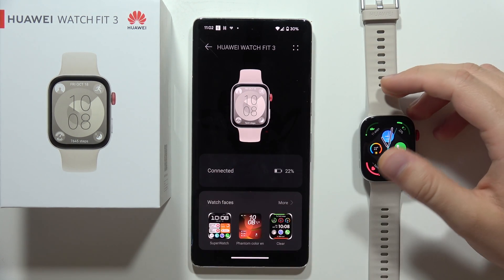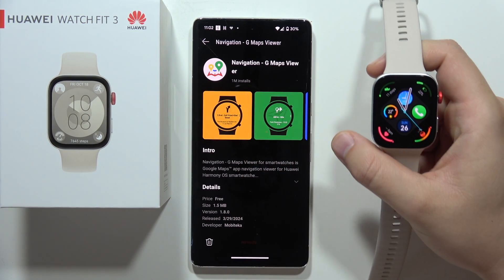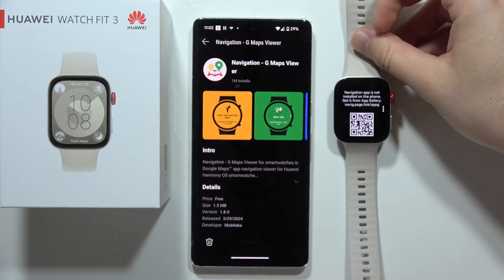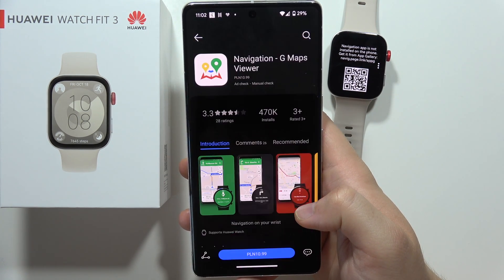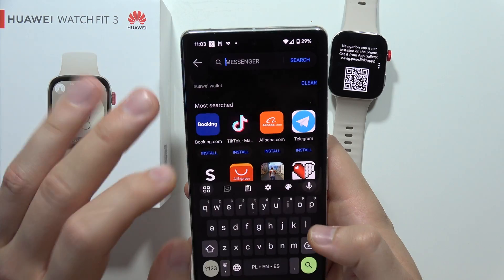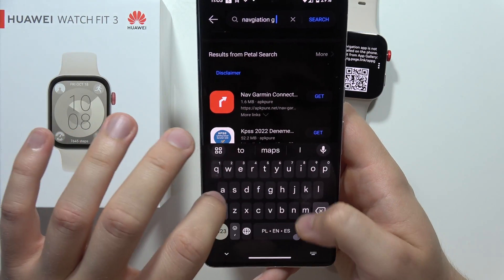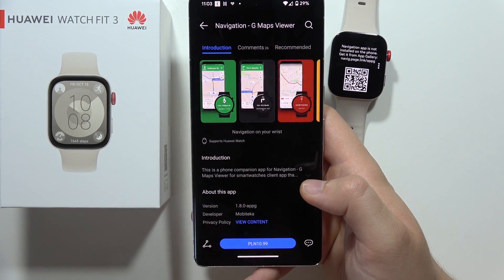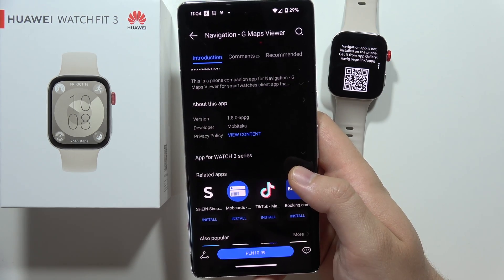HUAWEI Watch Fit 3: How to Use Google Maps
Let me show you how to download Google Maps on Huawei Watch Fit 3.